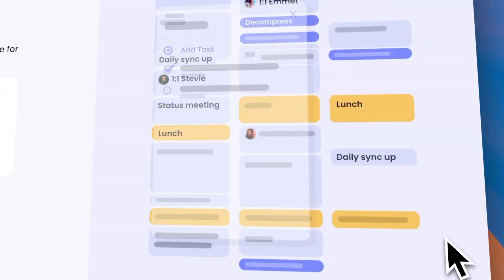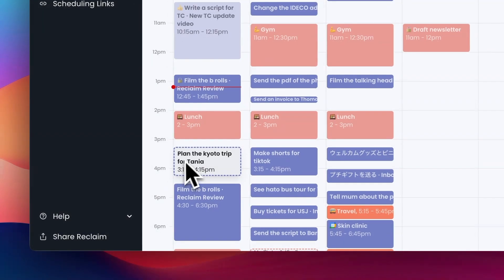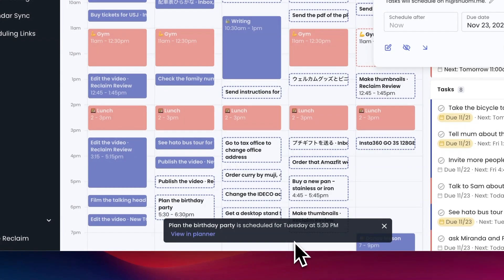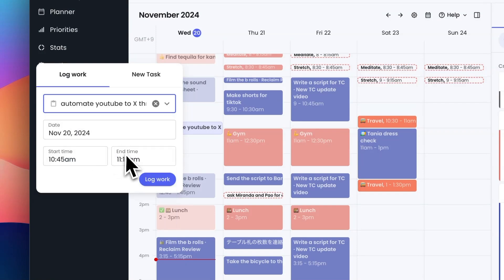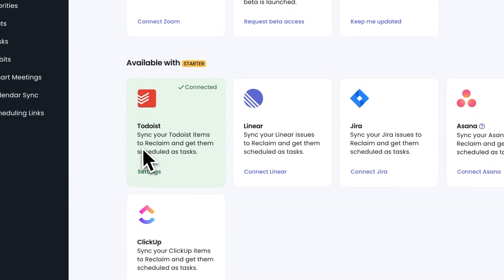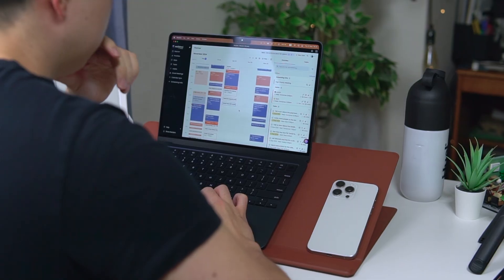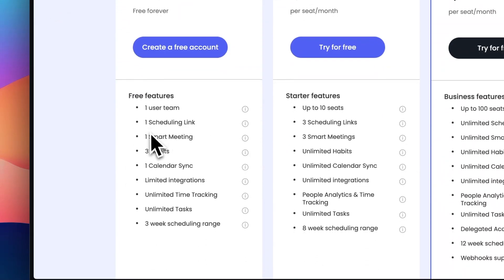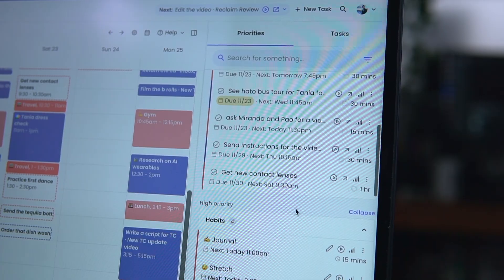Reclaim: a Smart AI Scheduling App that Organizes Your Calendar and To-Dos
Get started with Reclaim for free (no credit card required) and enjoy an extended 30-day trial of premium features when you sign up with my

Google Calendar + Google Tasks or Todoist is already a pretty solid free productivity setup. But adding Reclaim AI to the mix makes it even better. It gives Google Calendar AI powers so your tasks are automatically scheduled and adjusted according to your goals and priorities. The best thing about it is that it's completely free for individual users like me. Give it a try and let me know what you think about this setup!

NEW! - I'm now on Tiktok making shortform videos

▬▬▬▬▬▬▬▬▬▬FAVORITE TOOLS▬▬▬▬▬▬▬▬▬▬
💎 My Inspiration Box

If you'd like to:
1) have a chat,
2) ask me a question,
4) want me to make a video about your product

▬▬▬▬▬▬▬▬▬▬Chapters▬▬▬▬▬▬▬▬▬▬
0:00 Reclaim adds AI powers to your current setup
0:47 AI scheduling and calendar optimization
3:43 AI Habit Building Helper
4:14 Central Hub for All Your Tasks
4:35 Smart Meeting Scheduler
5:30 Who is this for?
6:22 Pricing
7:03 Summary